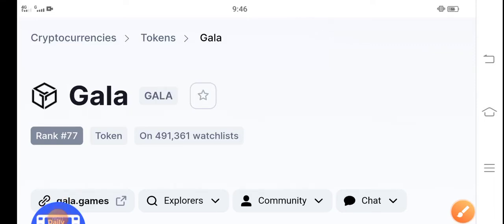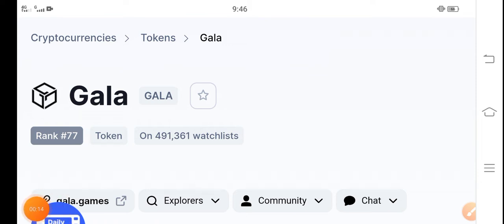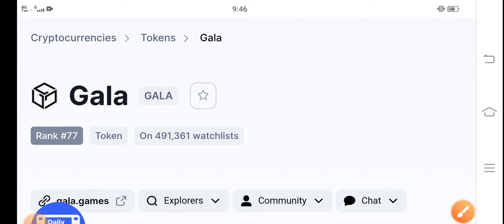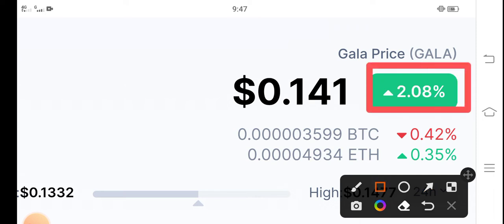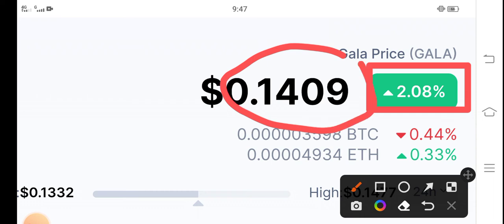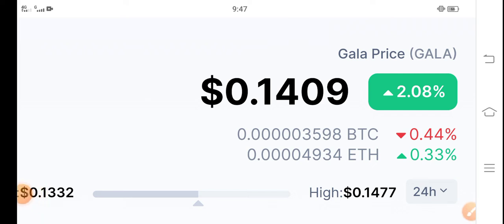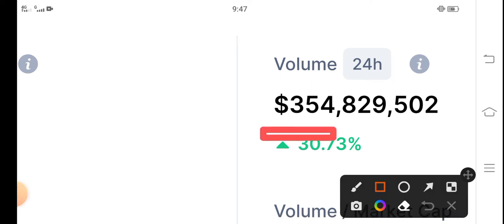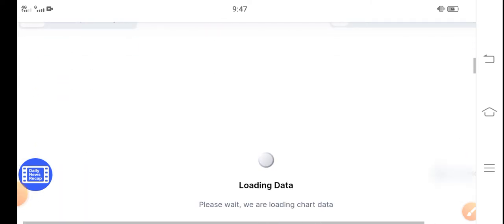Gala Good PUMP! || Gala Price Prediction! Gala Latest News